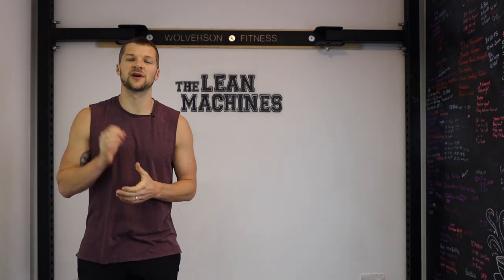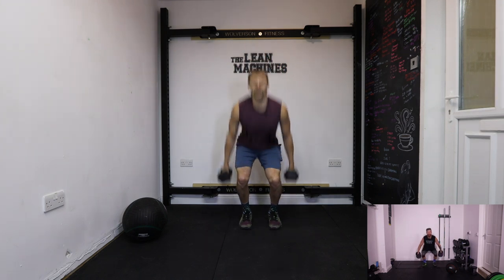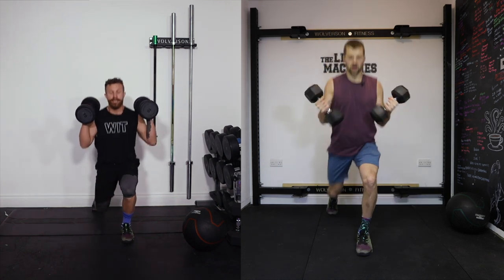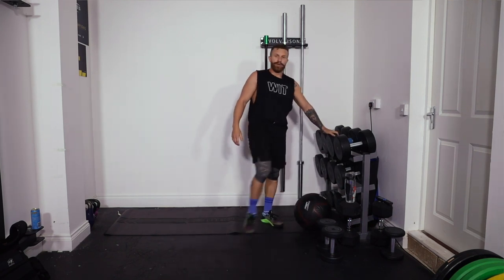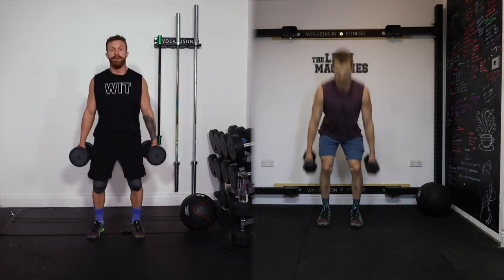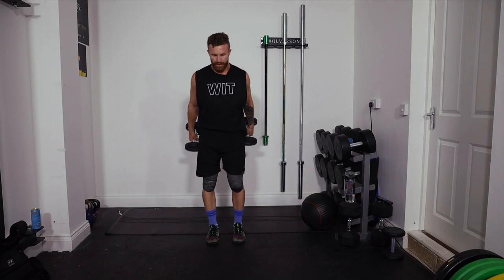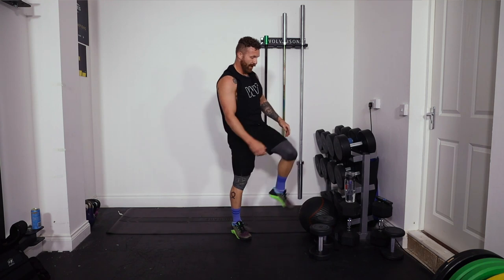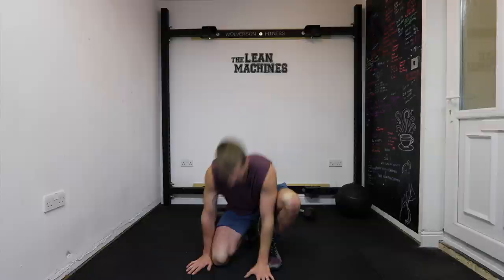Chris Hemsworth's Extraction Workout - AD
To celebrate the release of Chris Hemsworth's new Netflix movie Extraction Netflix have challenged us to create and share with you a workout he would of used to get in shape the movie.

Have you lost motivation? Maybe short of exercises ideas to do at home both with and without equipment.

I receive a percentage of the revenue from purchases made through links in this post with an asterisk next to them.